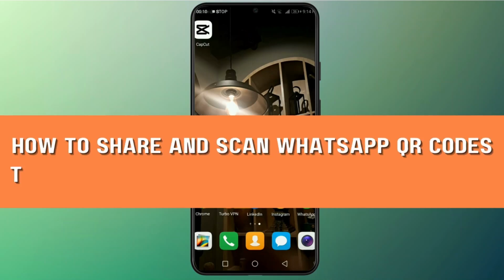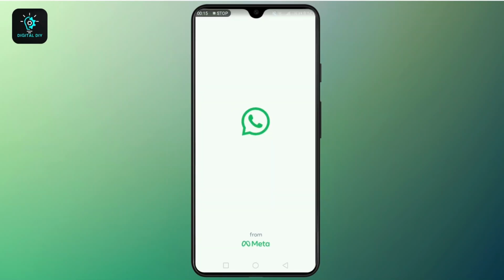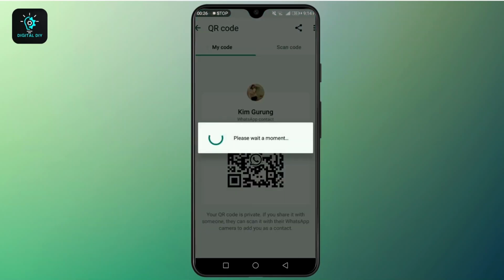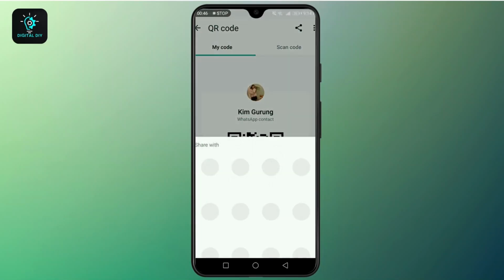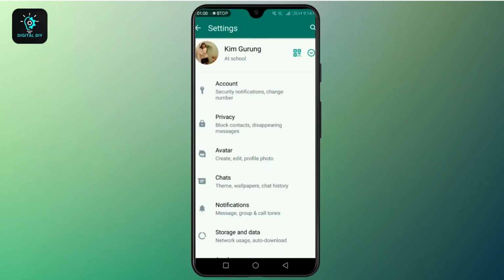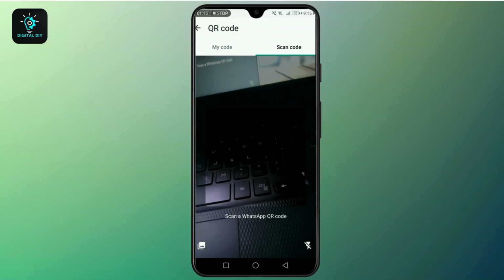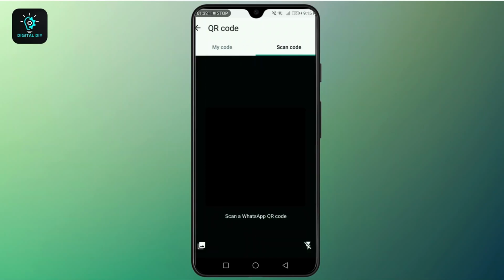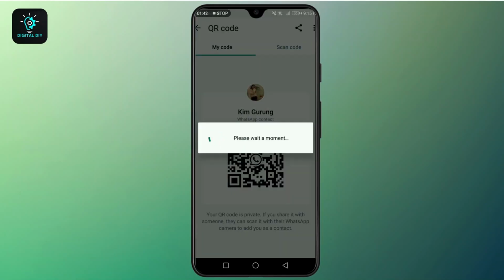How to Share and Scan WhatsApp QR Codes to Add New Contact or Share Your Contact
Unlock the simplicity of networking with our guide on how to share and scan WhatsApp QR codes! Whether you're meeting new friends or making professional connections, mastering QR codes on WhatsApp can streamline the process. Join us as we walk through the steps to open your QR code, share it, and scan others' codes seamlessly.

Chapters:
00:00:00 - Introduction
Discover how to share and scan WhatsApp QR codes effortlessly!

00:00:10 - Open WhatsApp
Launch the WhatsApp app on your device.

00:00:20 - Access Settings
Click on the three bars and select "Settings."

00:00:30 - Find Your QR Code
Tap the QR code icon next to your name to view your personal QR code.

00:00:45 - Share Your QR Code
Learn how to share your QR code through various apps or save it.

00:01:00 - Scan a QR Code
Return to the QR code screen and select "Scan Code" to add new contacts.

00:01:15 - Using a Picture to Scan
Find out how to scan a QR code from a photo in your gallery.

00:01:30 - Resetting Your QR Code
Understand how to reset your QR code if necessary.

00:01:40 - Conclusion